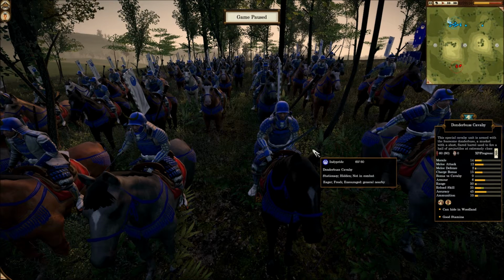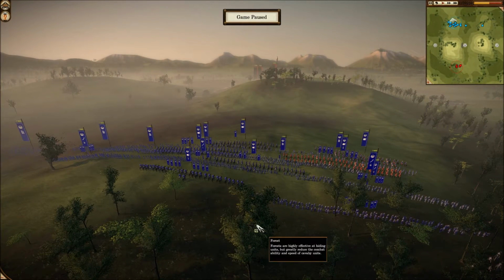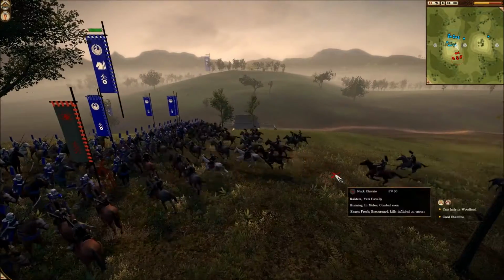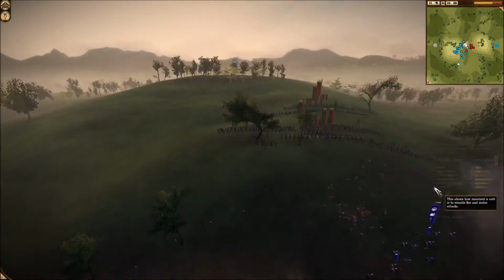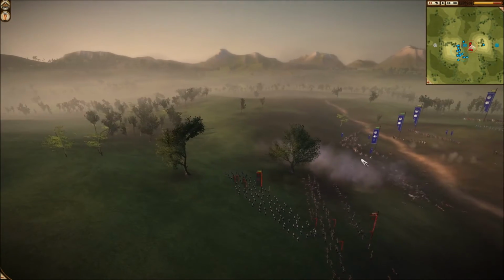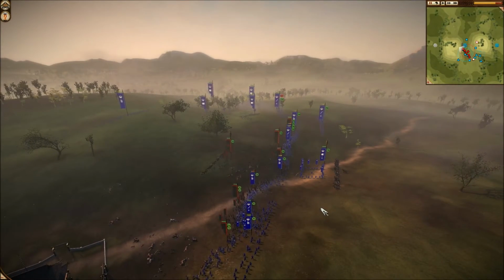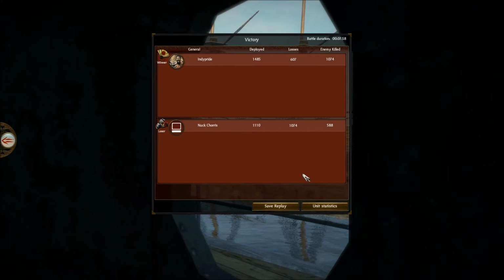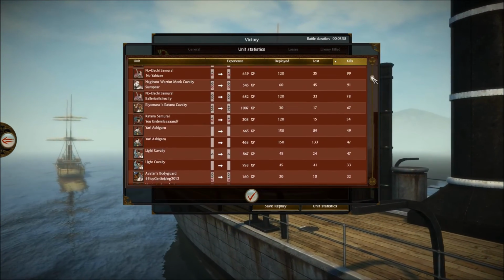Total War Shogun 2 Online Battle Commentary #20: Donderbuss Cavalry - Are They Overpowered?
We take a close look at the Donderbuss Cavalry and explain why it is not broken despite being extremely powerful.